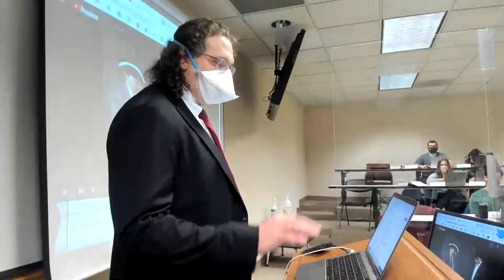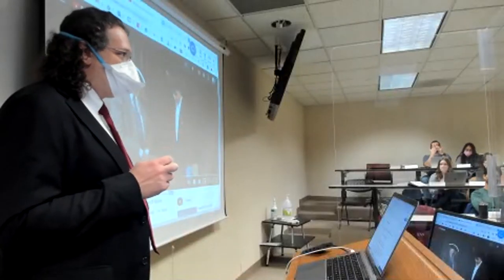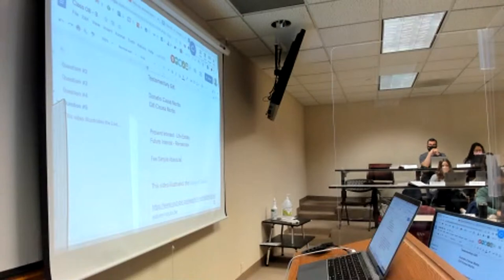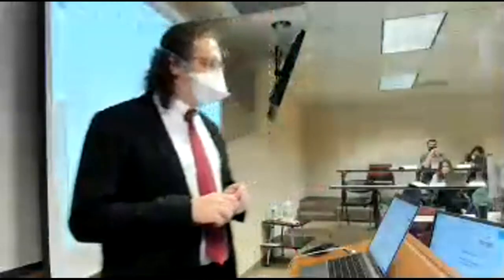Prop I (b) - Class 8 – 2/8/22 Acquisition by Gift